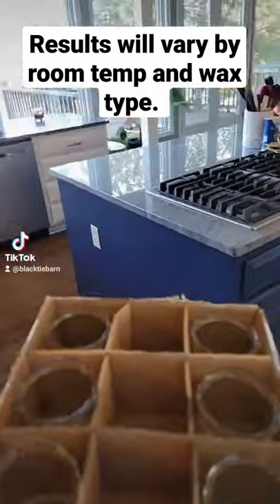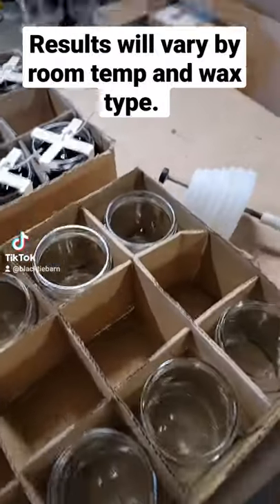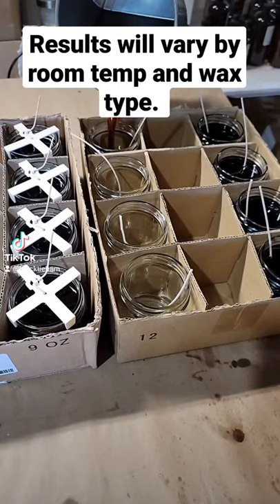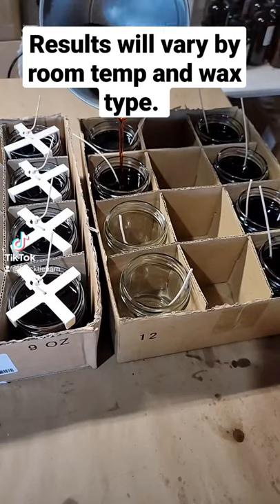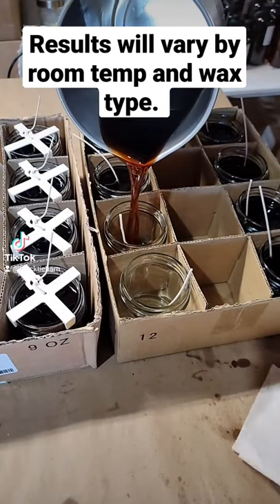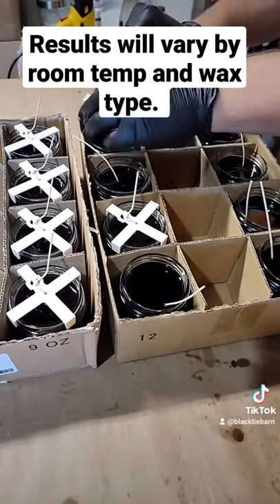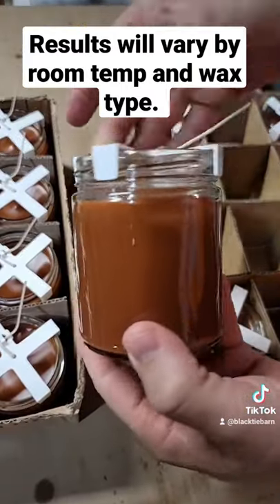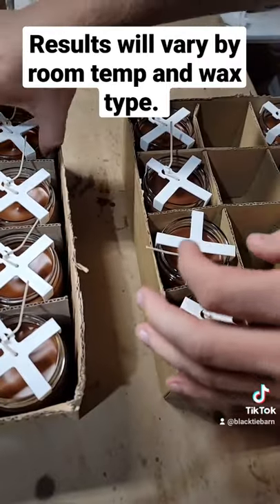Quick tips dealing with candle making problems like jar adhesion, sink holes & dips around wicks.